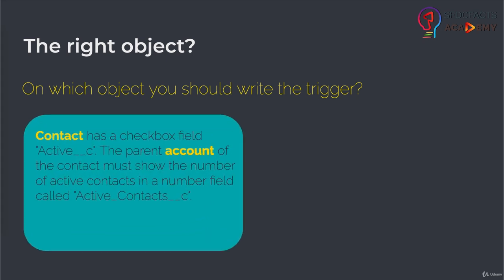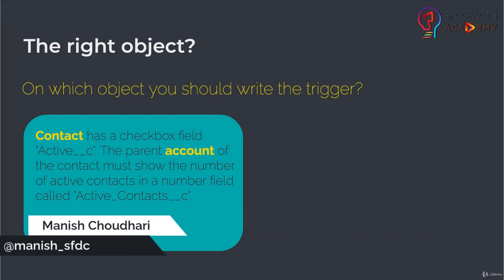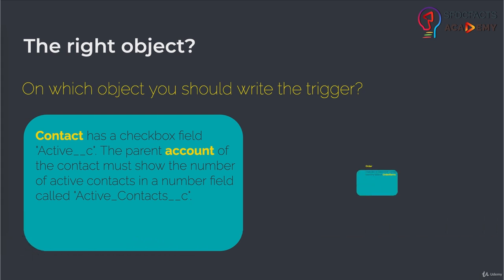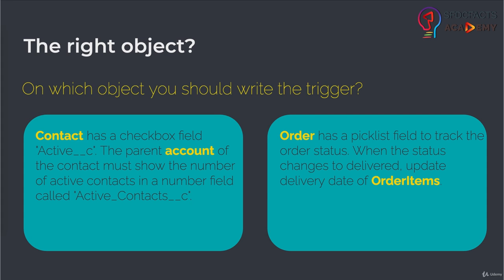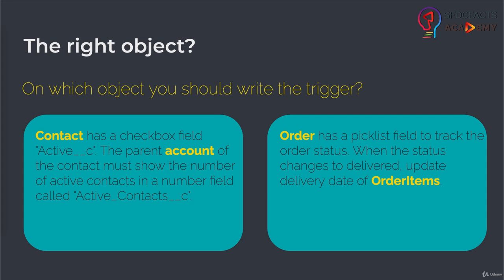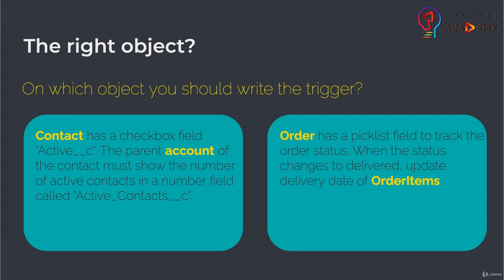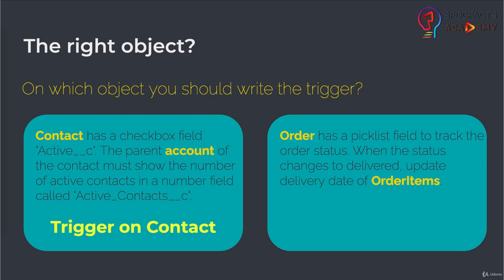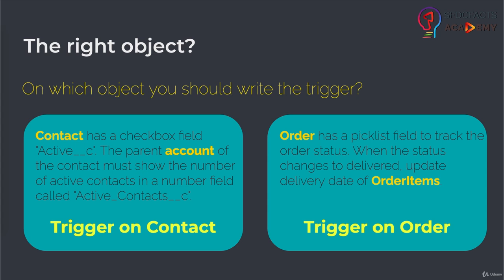15 Finding Right Object to Write the Trigger on